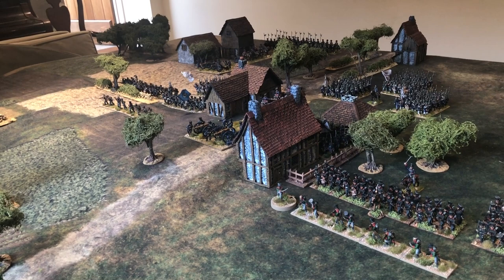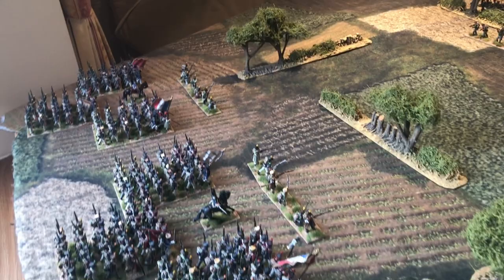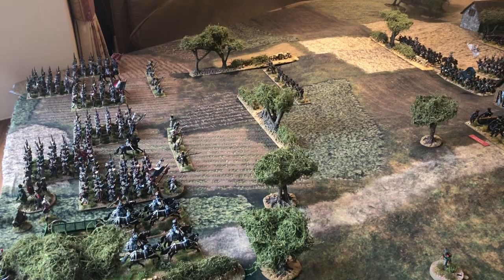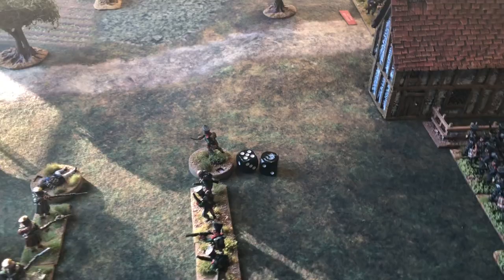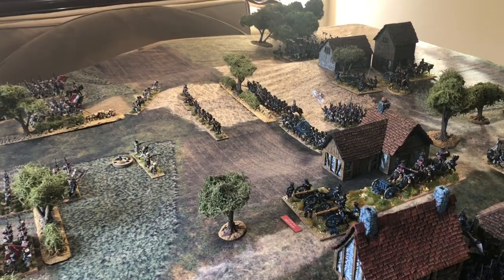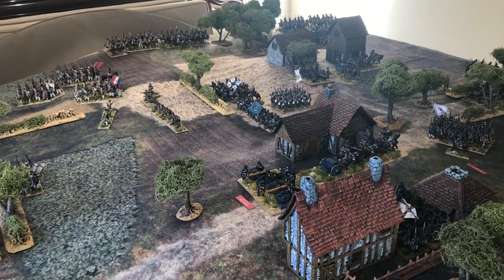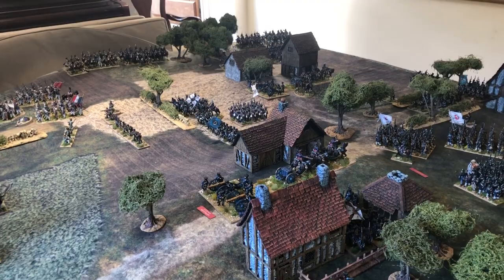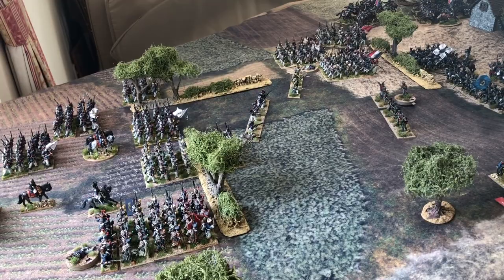The Battle of Vauchamps - France v Prussia 1814